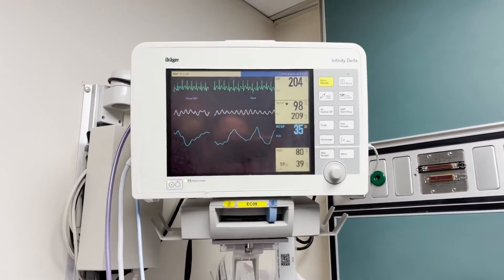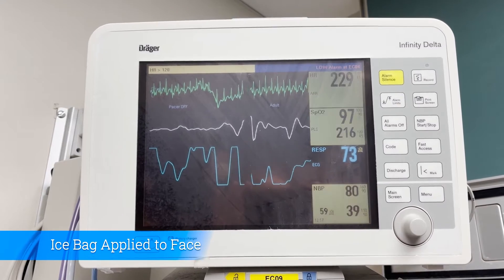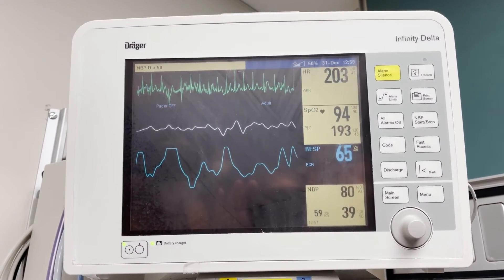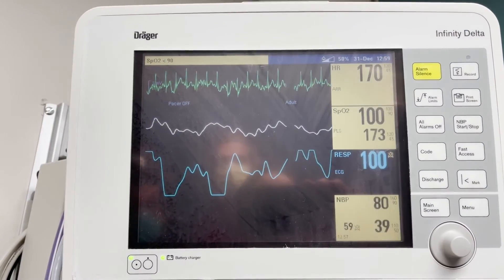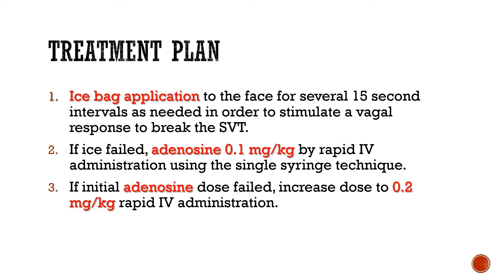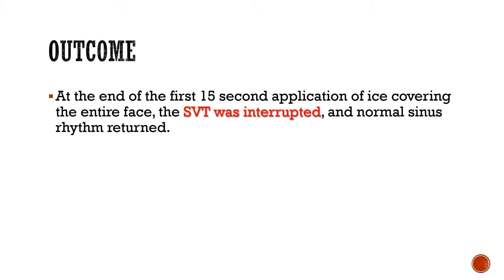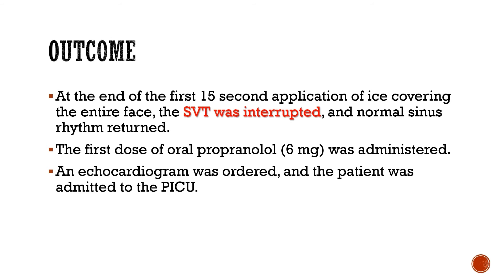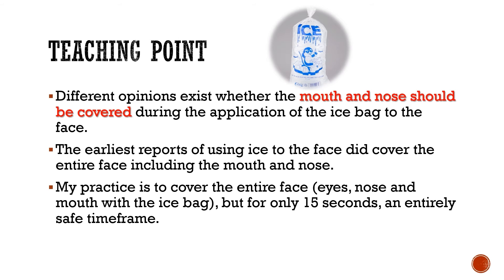A Toddler's Supraventricular Tachycardia (SVT) Emergency Treated with Ice to the Face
In this video we present the case of a 17-month-old female who presented to the emergency department with a heart rate over 200 beats/minute.  She was treated successfully with a single 15 second application of ice to her entire face.

This video is an improved and shortened revision of an earlier version.